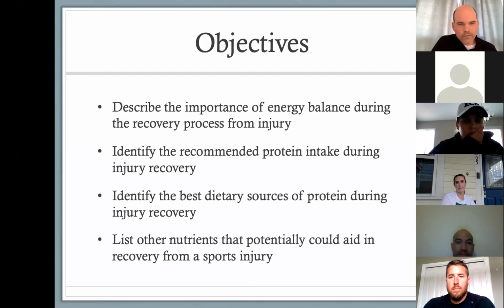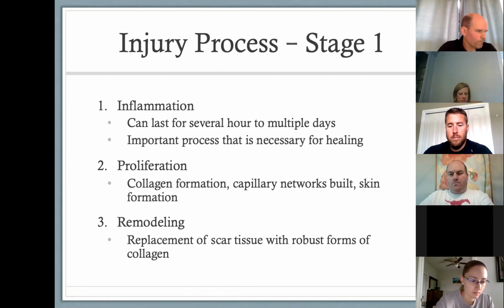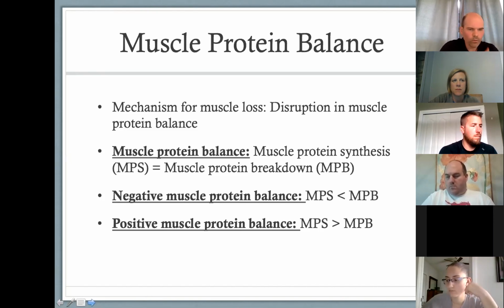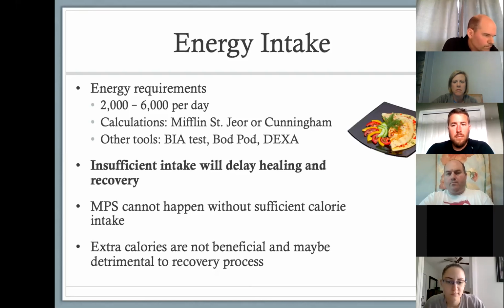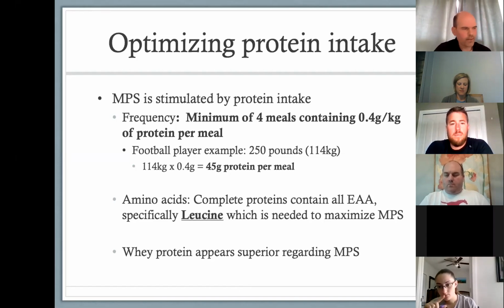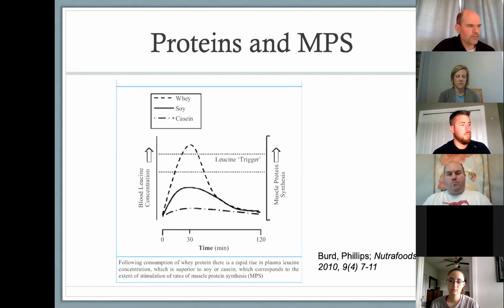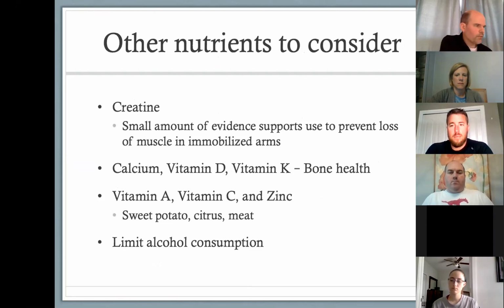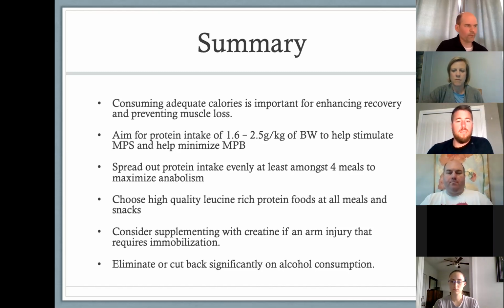Nutrition Considerations for Injury Recovery Webinar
Continuing Education Webinar with Michael Sandoz, MS, RN, LDN, CDE: Registered Dietitian, Tulane University Center for Sport, April 2020 via Zoom.